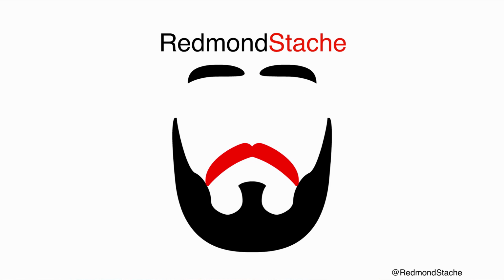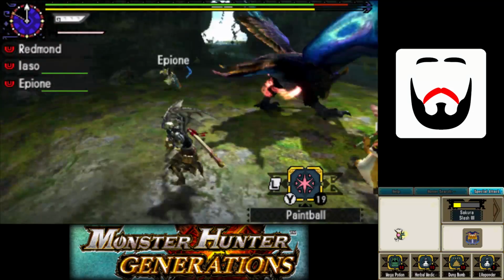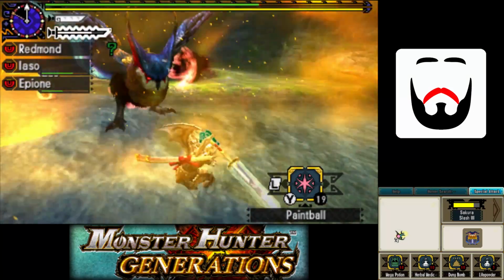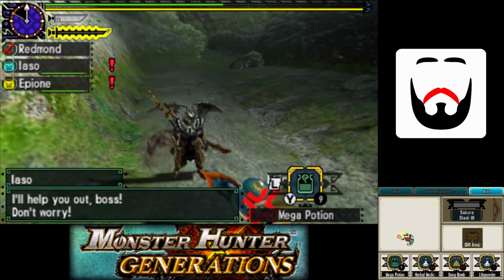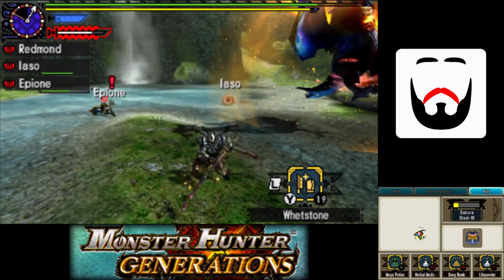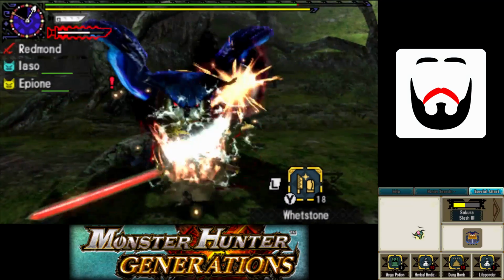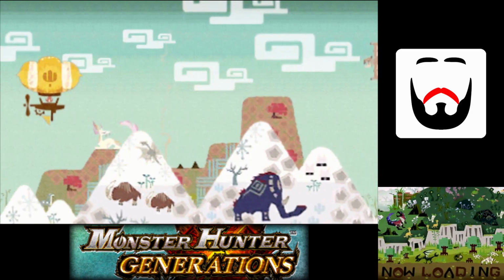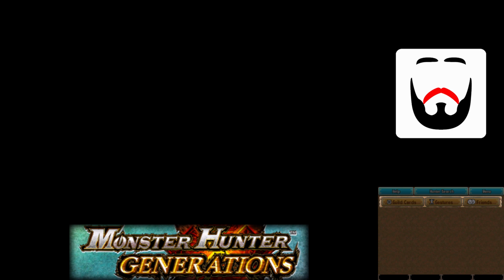Let's Play MHGen - RedRun Episode 114: A Herd of Difficulties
Redmond plays MHGen!